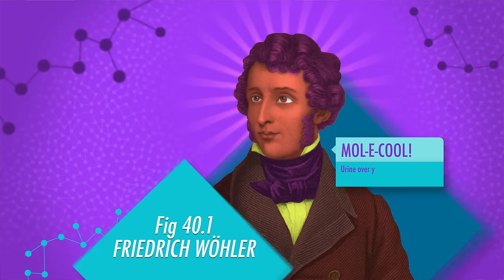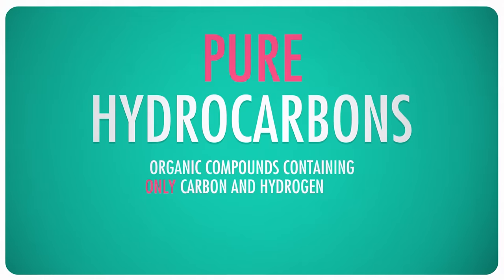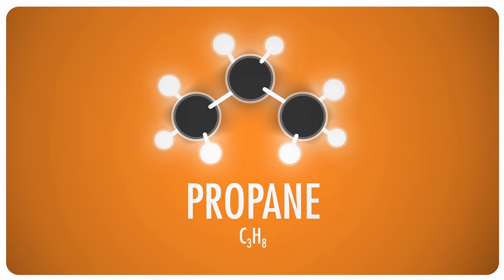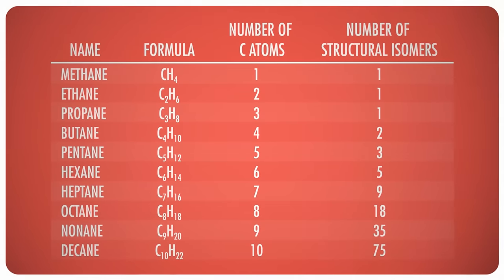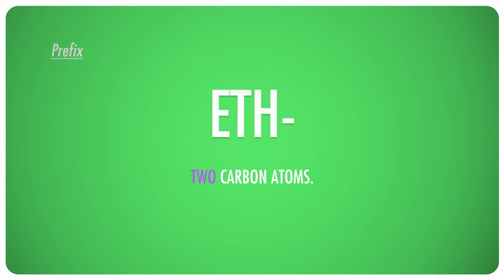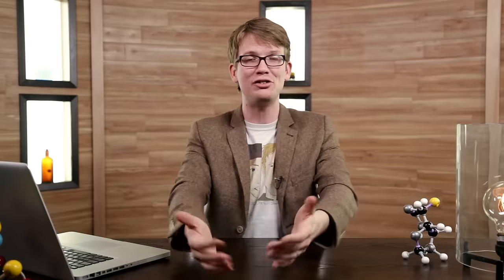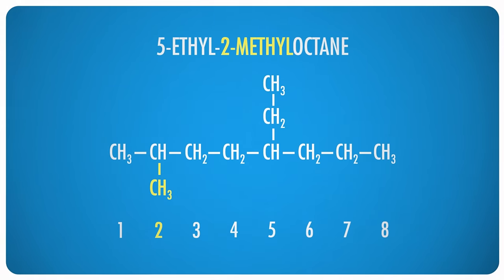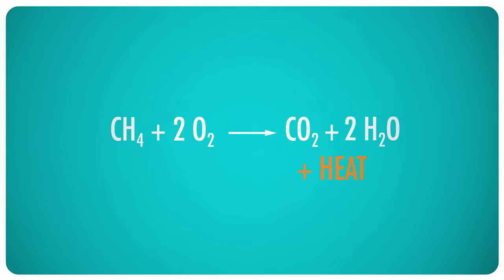Hydrocarbon Power!: Crash Course Chemistry #40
In which Hank introduces us to the world of Organic Chemistry and, more specifically, the power of hydrocarbon. He talks about the classifications of organic compounds, the structures & properties of alkanes, isomers, and naming an alkane all by observing its structure.

Can't get enough OChem? Check out our 50-episode series on Crash Course Organic Chemistry in this playlist

Classifications of Organic Compounds 2:25
Structures & Properties of Alkanes 3:12
Isomers 3:49
Naming an Alkane Based on its Structure 5:03